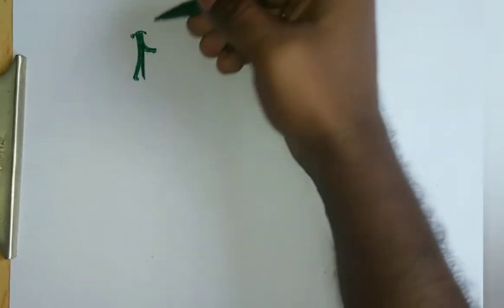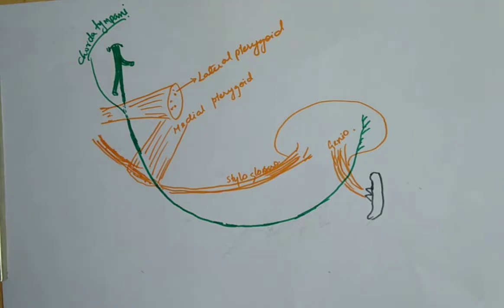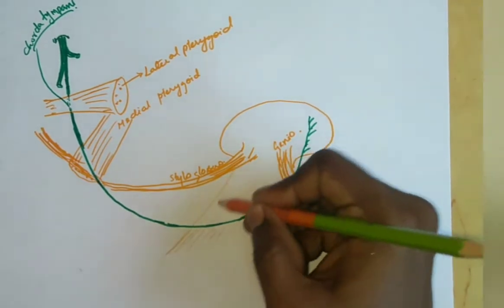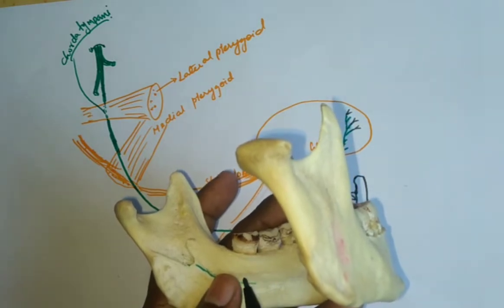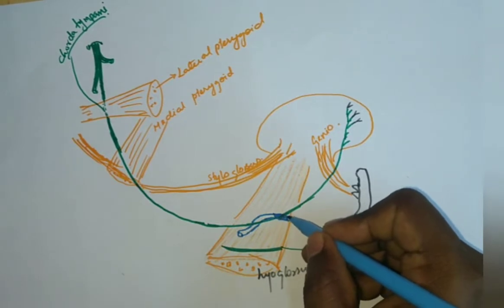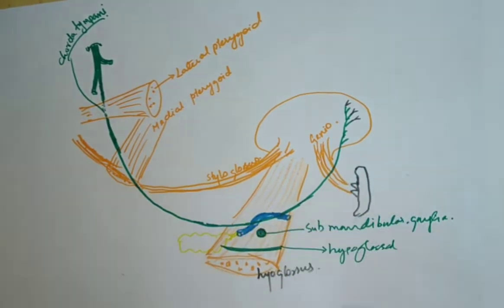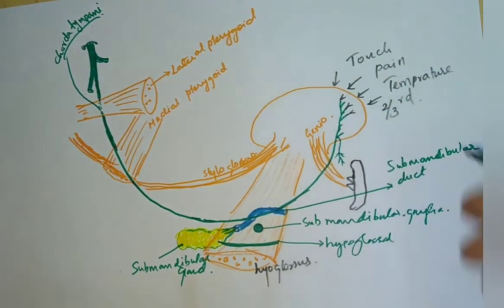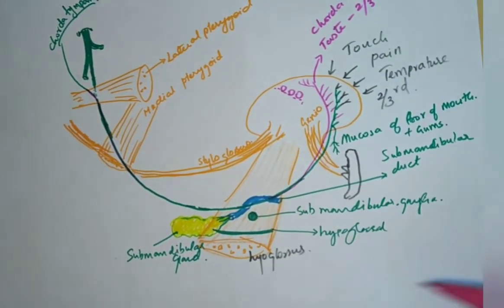LINGUAL NERVE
Origin, course, relations, branches and area supplied by LINGUAL NERVE